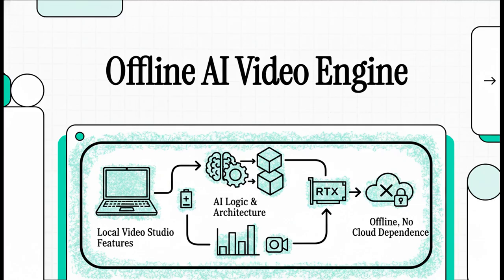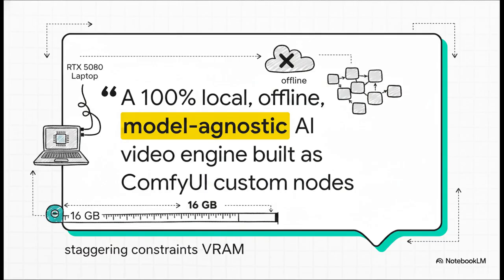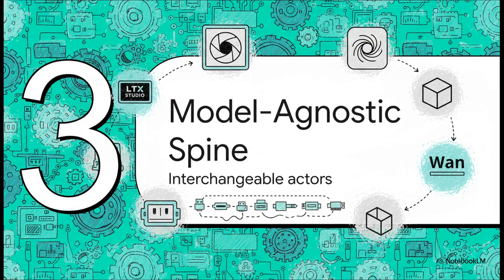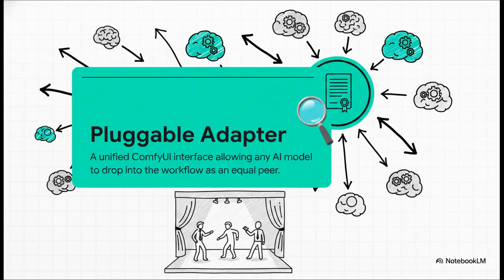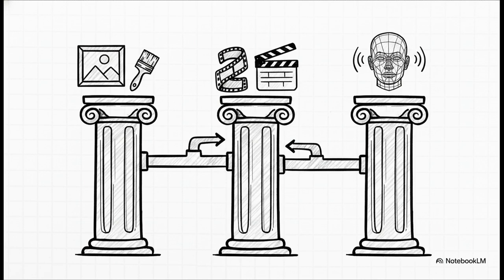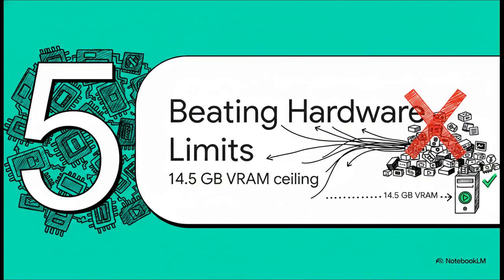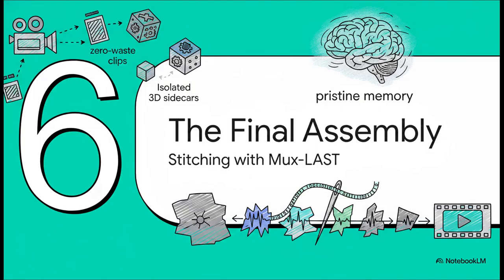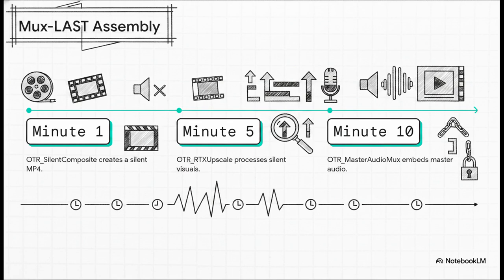My @comfyorg Old Time Radio Workflow Video Engine Upgrade Explainer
These sources outline the design and phased execution plan for the OTR Open Video Model Platform, a localized AI video engine built on ComfyUI using an RTX 5080 laptop. The platform is intentionally model-agnostic, utilizing a pluggable adapter protocol that allows users to select specific models for different roles, such as announcers or music visuals, without a primary model hierarchy. A critical architectural invariant is the use of frozen master audio as the "single source of truth," which dictates precise clip timing, lip-syncing, and overall episode duration to prevent over-generation. Development is organized into three primary subprojects: the core video platform (A), a 3D character system (B), and an upstream image-generation layer (C). To maintain system stability, the plan enforces dependency isolation through isolated sidecar environments for incompatible libraries and a strict 14.5 GB VRAM ceiling. The build process is governed by a series of milestones and de-risking spikes designed to ensure end-to-end functionality—from script and assets to a final synchronized video—while maintaining a completely offline and local workflow.